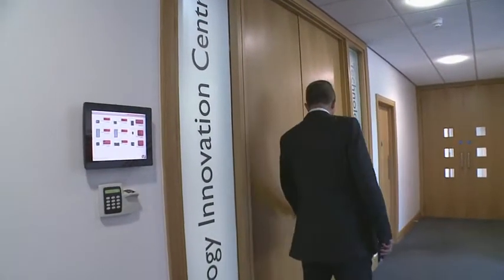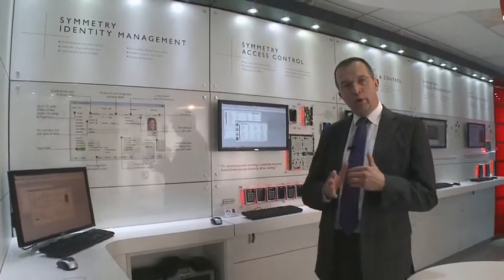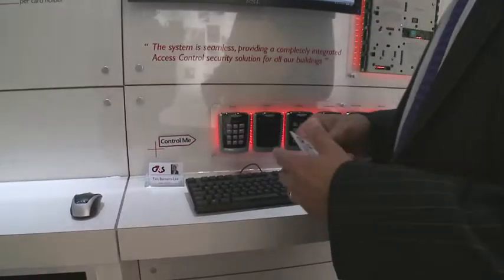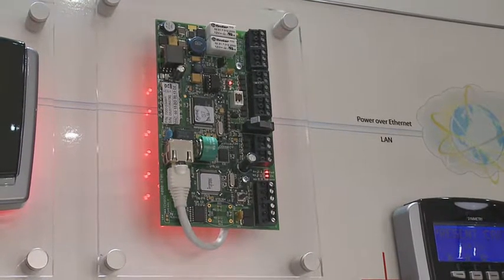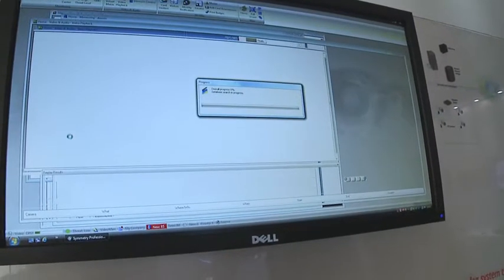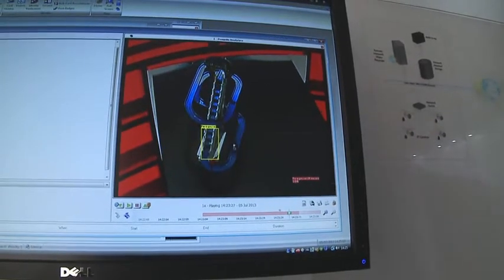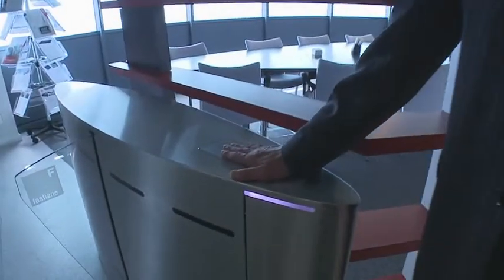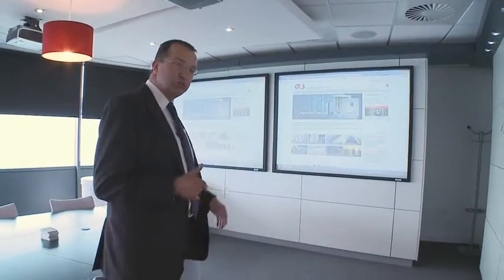G4S Access Control, Video Management & Alarm Management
A tour of the Symmetry Innovation Centre